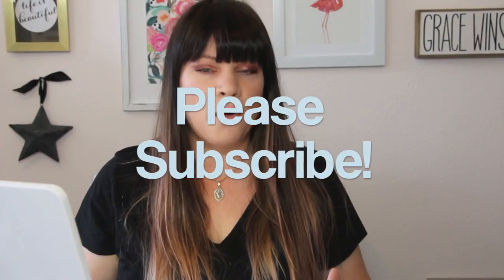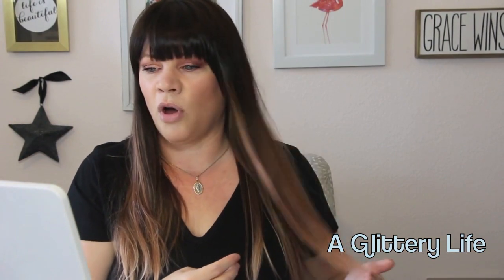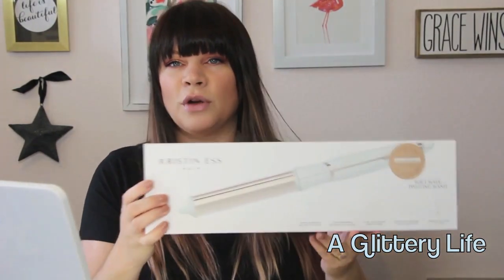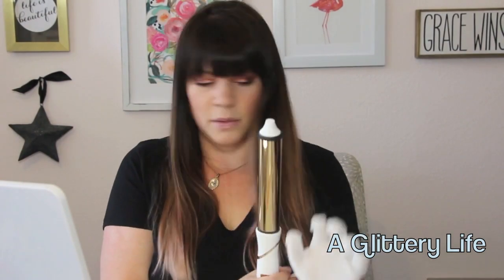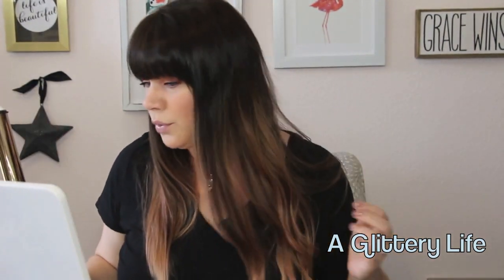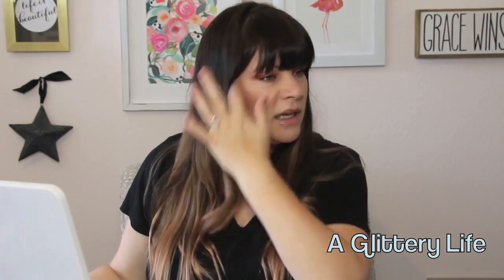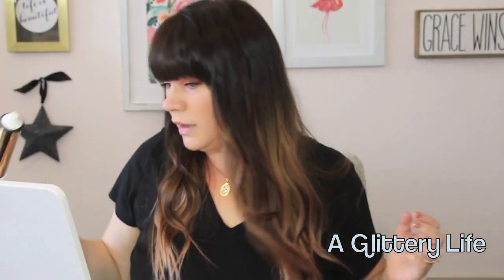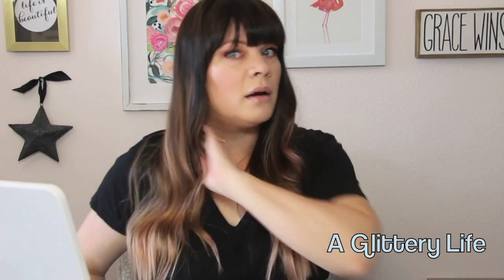KRISTIN ESS SOFT WAVE PIVOTING WAND CURLING IRON 1ST IMPRESSION AND TRY OUT!!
***My favorite place to shop

Hi Everyone!!!  I have been waiting for the Kristin Ess hair tools line ever since she teased in on IG!  I love her hair products and was so happy to pick up her Soft Wave Pivoting wand curling iron this week at the Target launch.  I thought the best thing would be to actually show my first time using it so you can see if it might be right for you!  Hope this is helpful!!!  xoxo my beautiful Glitter Squad!

Kristin Ess The one Purple Shampoo Ess The one Purple Conditioner

**FAQ**
Where do I live:

Over the years I have spent more money than I care to add up testing products, stocking my pro kit and curating my beauty collection.  As my blog and channel have grown I have encountered companies that are generous enough to send me products to test, swatch and review.  This video most likely contains items that were sent to me as well as products I paid my own money for.  Don't feel obligated to use them, but it doesn't cost you anything to use them and it helps this channel grow.